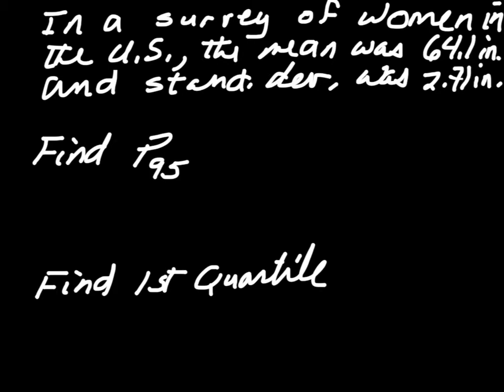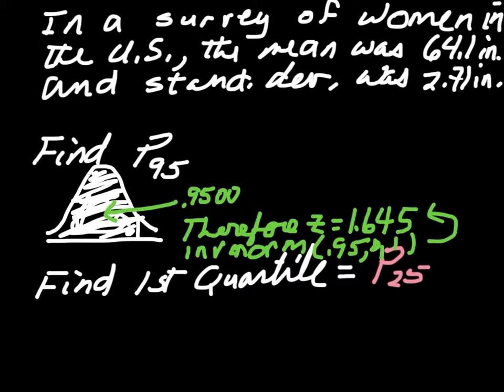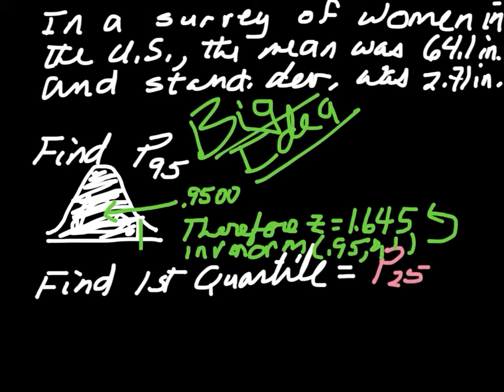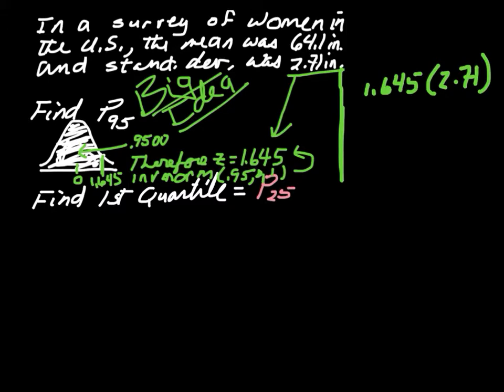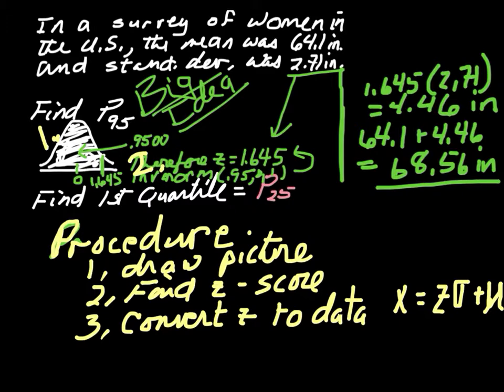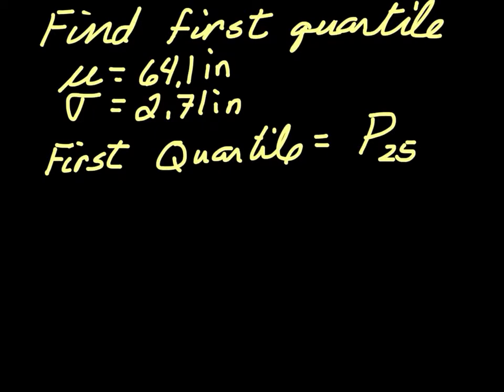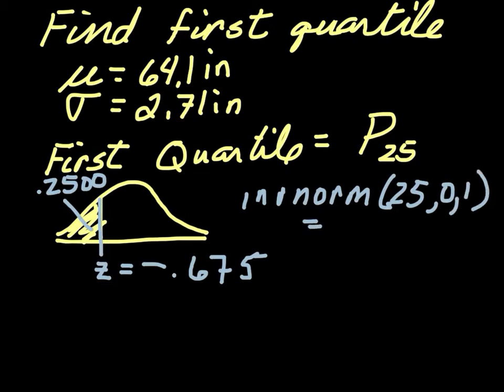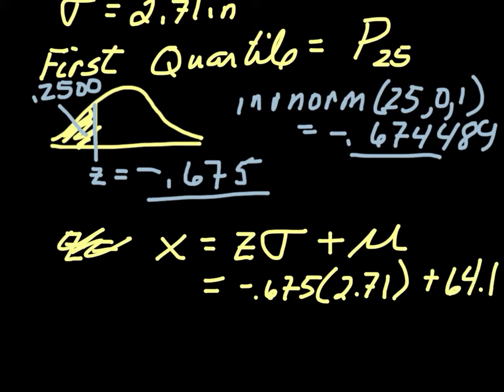Statistics 31 Normal 9